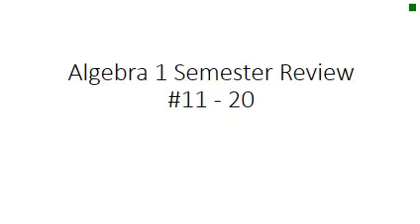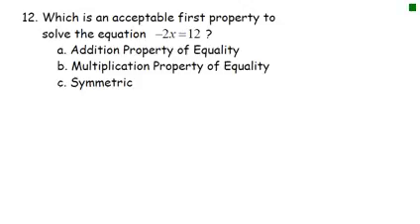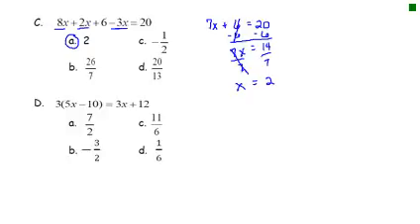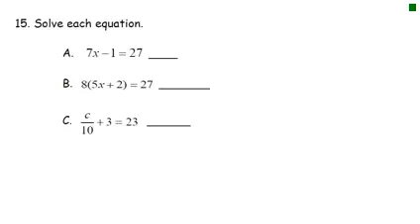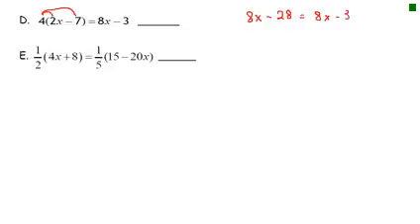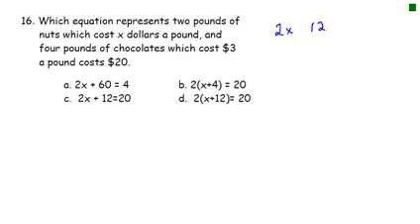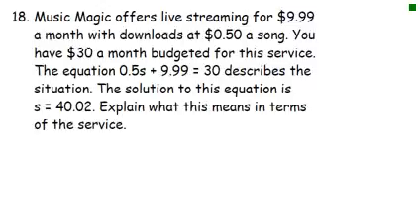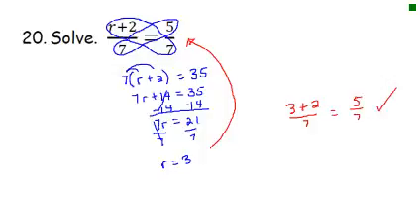Algebra 1 Semester Review 11 20